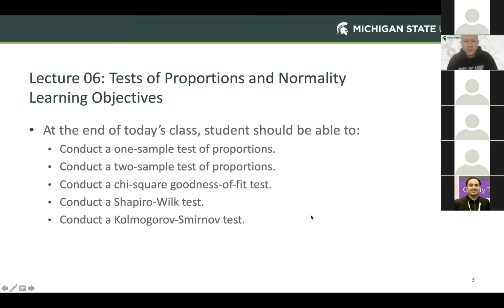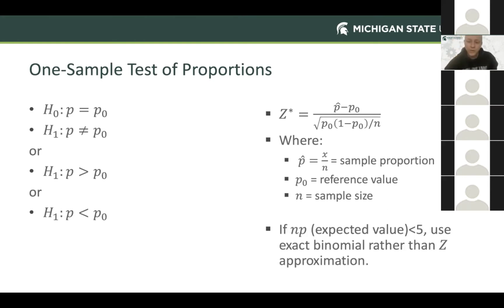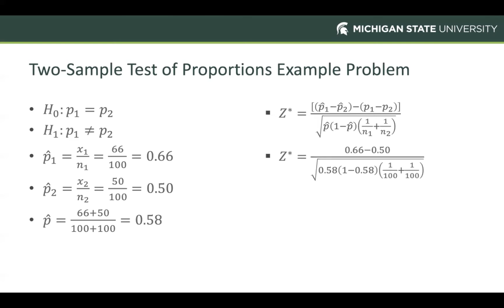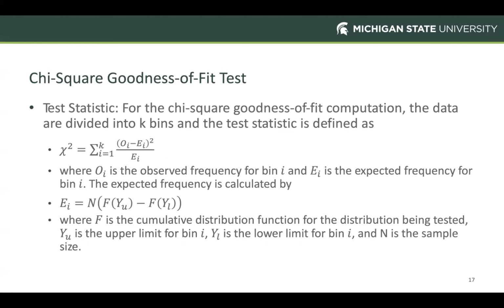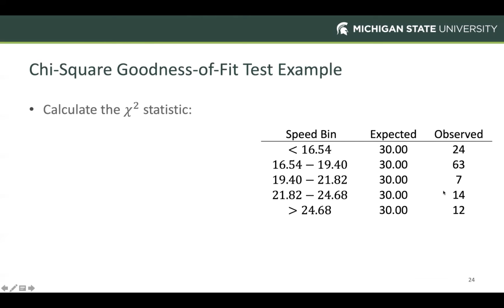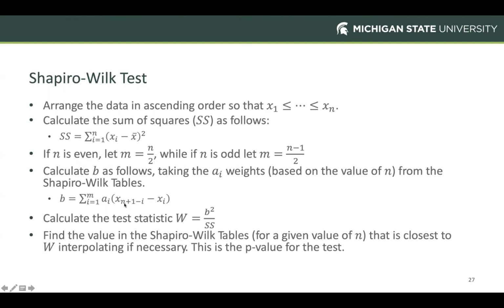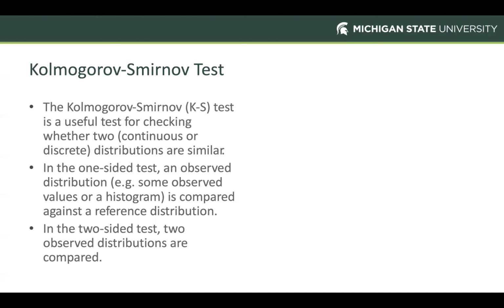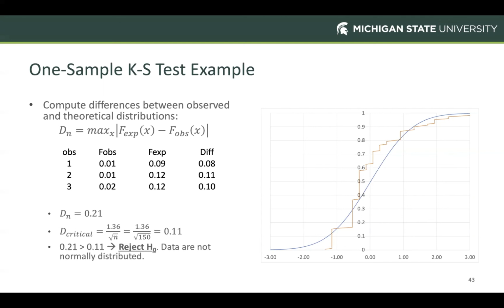CE 849 Lecture 09